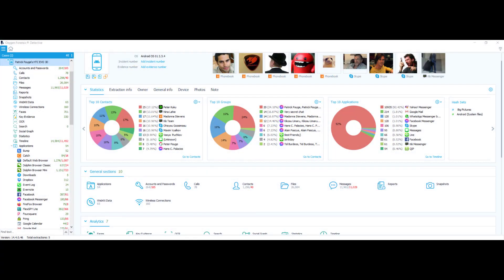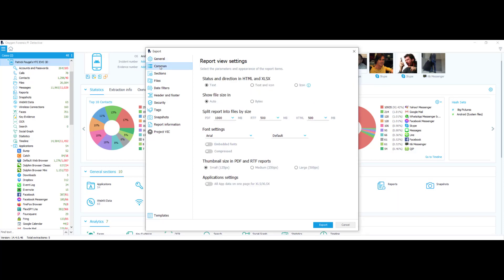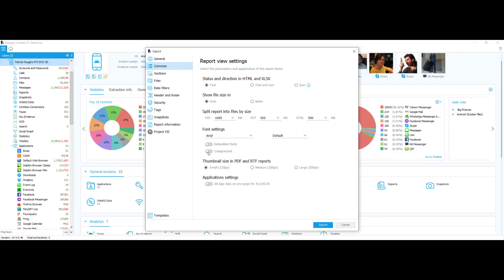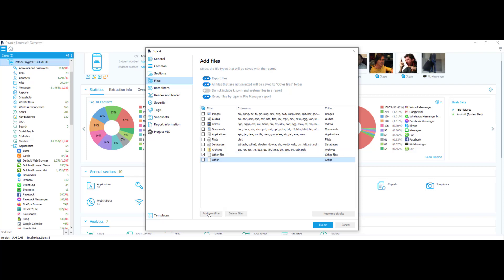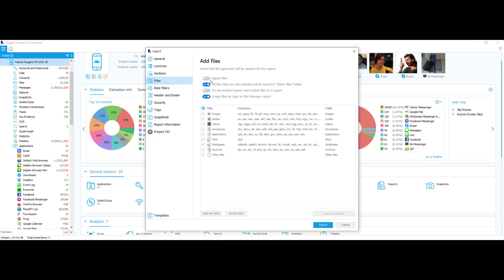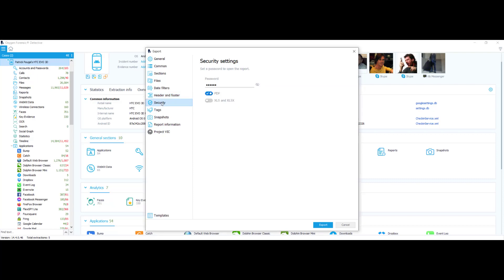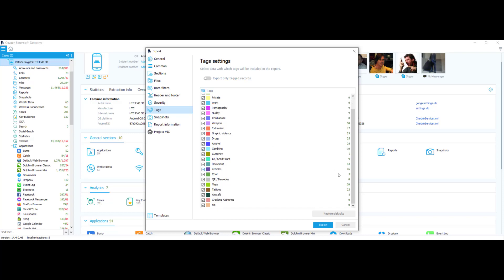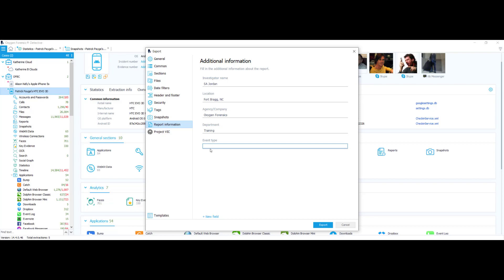How to: The Importance of Building Custom Reports with Granular Reporting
Being able to make a report of the data that was extracted from a mobile device, computer, or the cloud is important, especially when requested from a client, detective, or DA. Having the ability to create custom reports and templates is vital when there is certain information that is needed to close a case.

Oxygen Forensic® Detective allows for investigators to change the report view, sections, file type, date/time, header/footer, security settings, tags, snapshots, and Project VIC.

Chapters:

Intro 00:00 - 00:26
Types of Reporting in Oxygen Forensic® Detective  00:26 - 02:13
General Report Settings in Oxygen Forensic® Detective: 02:13 - 03:27
Report View Settings in Oxygen Forensic® Detective Reporting: 03:27 - 04:35
Section Settings in Oxygen Forensic® Detective Reporting: 04:35 - 06:11
File Settings in Oxygen Forensic® Detective Reporting: 06:11 - 07:02
Date and Time Filter in Oxygen Forensic® Detective Reporting: 07:02 - 08:29
Header and Footer Settings in Oxygen Forensic® Detective Reporting: 08:29 - 10:20
Security Settings in Oxygen Forensic® Detective Reporting: 10:20 - 11:01
Tag Settings in Oxygen Forensic® Detective Reporting: 11:01 - 11:45
Add Snapshot Settings in Oxygen Forensic® Detective Reporting: 11:45 - 13:55
Add Additional Information in Oxygen Forensic® Detective Reporting: 13:55 - 14:39
Project VIC Settings in Oxygen Forensic® Detective Reporting: 14:39 - 15:39
Creating a Report Template in Oxygen Forensic® Detective: 15:39 - 16:10
Creating a Report with Your Settings in Oxygen Forensic® Detective: 16:10 - 18:07
Additional information: 18:07 - 18:51